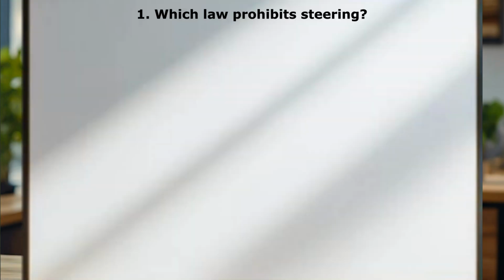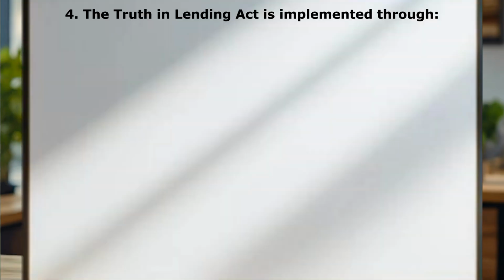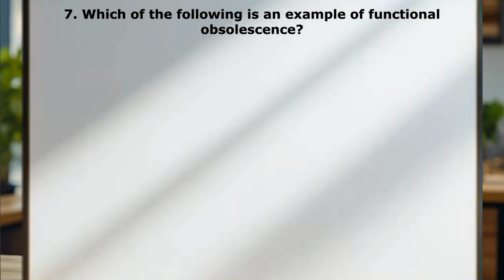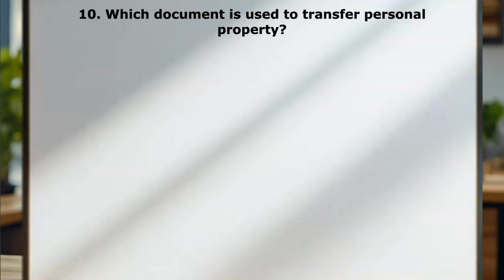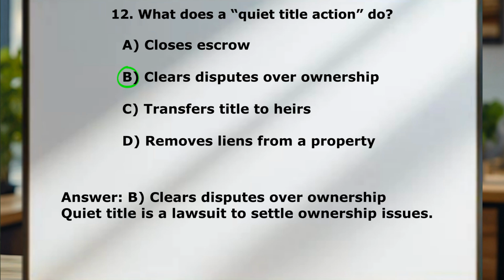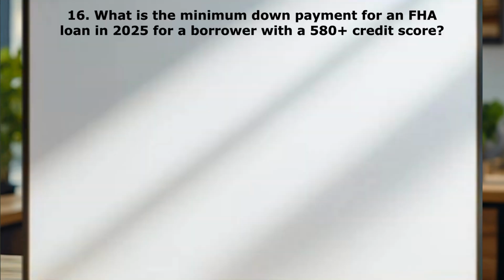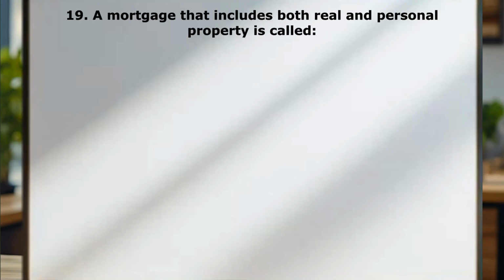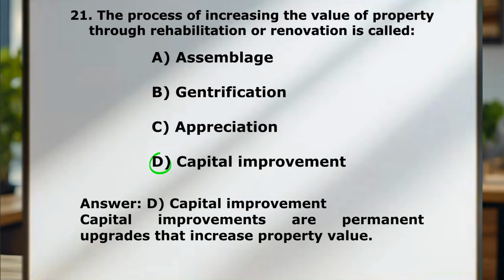Real Estate Exam Review Questions - 21 Questions for 2025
I have a 20 + a BONUS question video for you this week! Hopefully this helps you pass your real estate exam!

Here's what you can do:
Apply for a loan
Have me review your loan details

Send an email if you want to chat!

Here are My Credentials:
DRE - 02103705

AZ - LO-2009910
FL - LO140113
HI - HI-2438102
PA - 115576